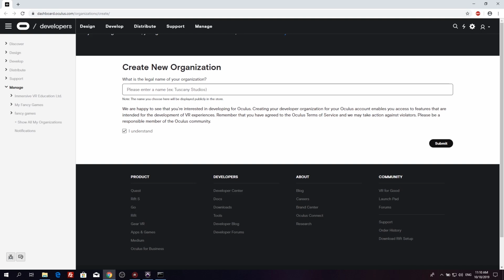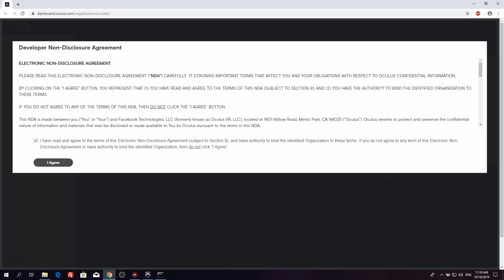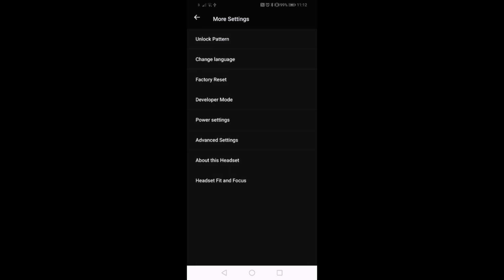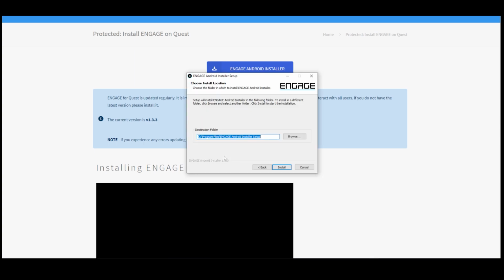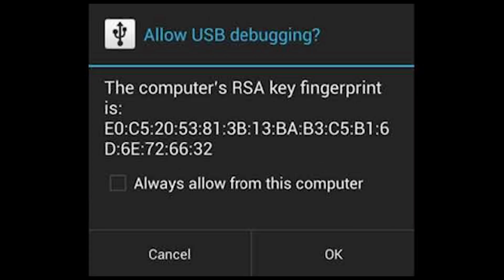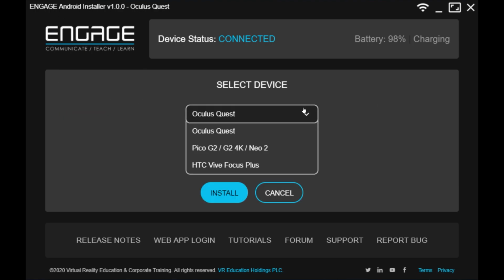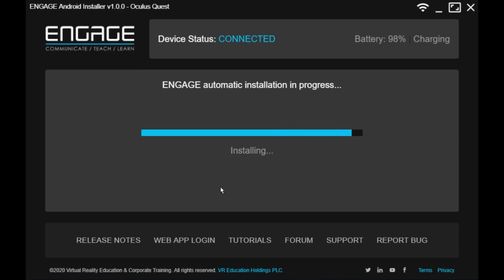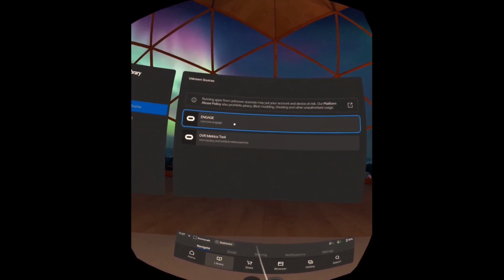How to install ENGAGE on the Oculus Quest using the ENGAGE Installer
This is a short video which shows you how to install ENGAGE on your Oculus Quest using the ENGAGE installer.